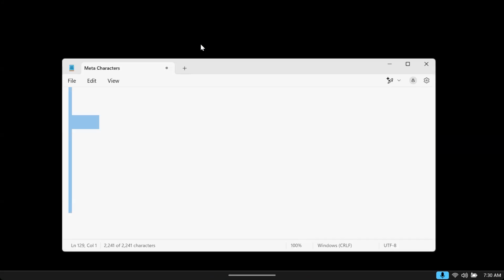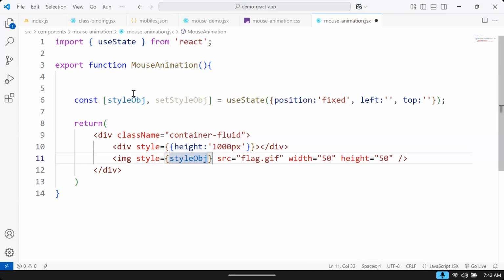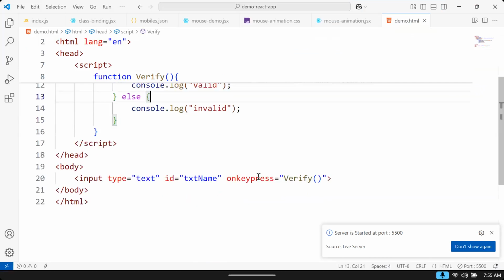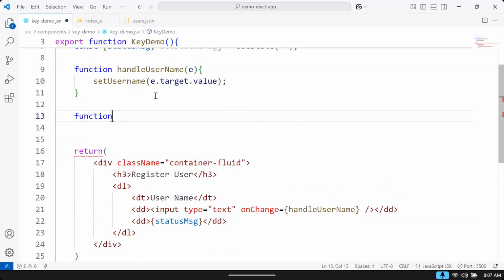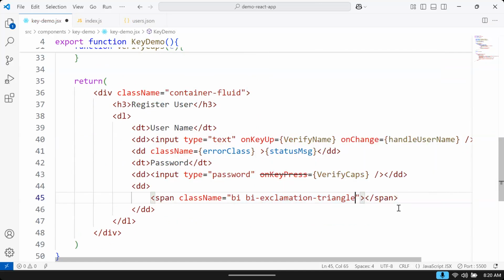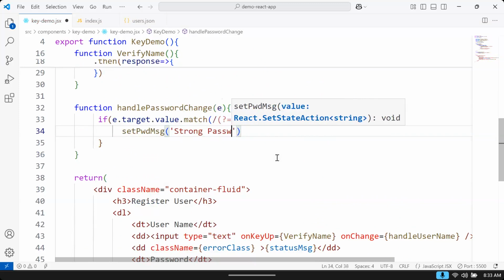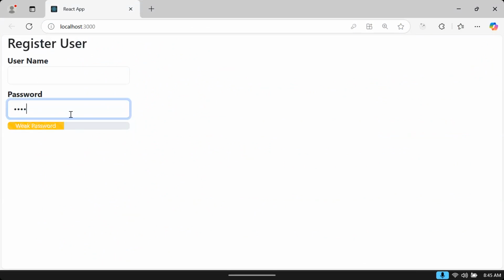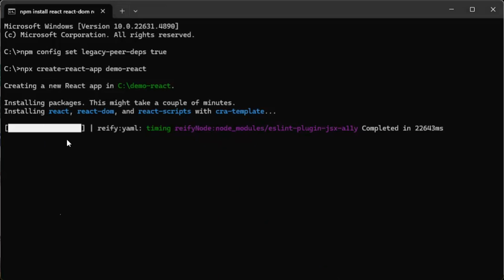Day 19 Mouse & Keyboard Events